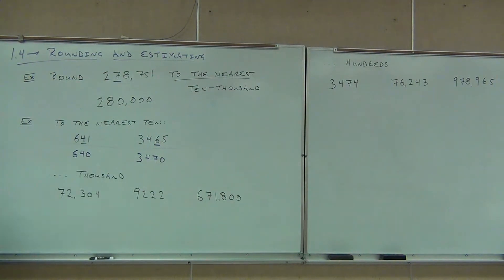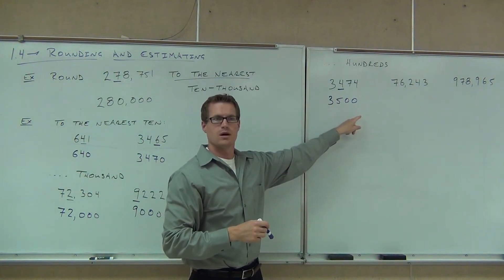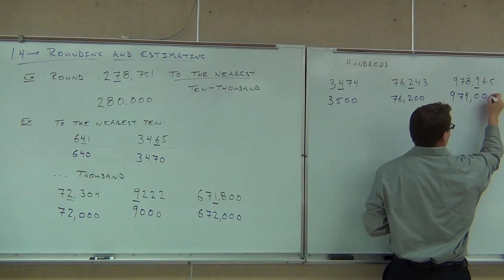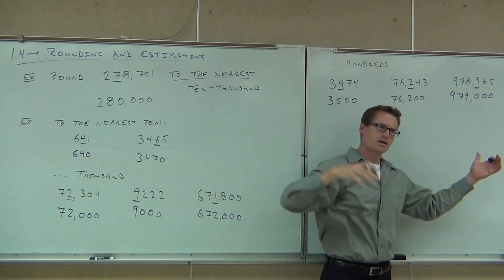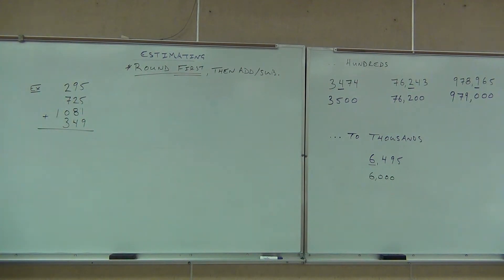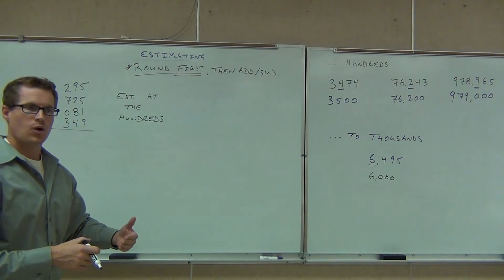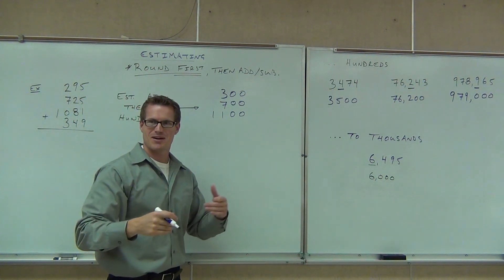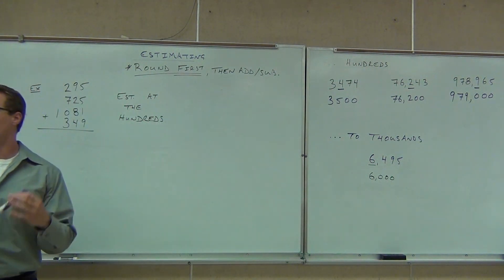Prealgebra Lecture 1.4 Part 2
Prealgebra Lecture 1.4 Part 2:  Rounding and Estimating